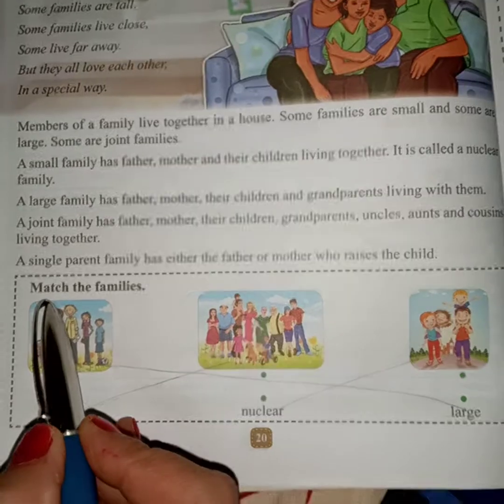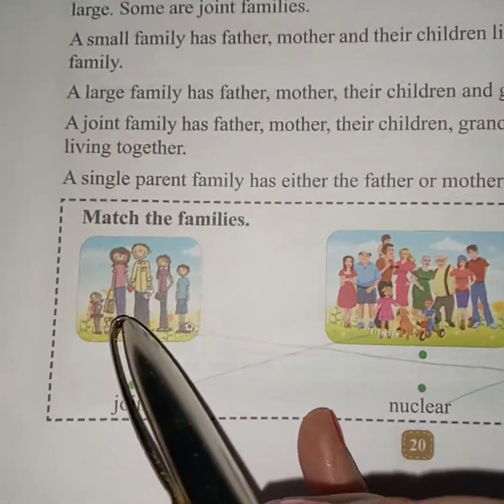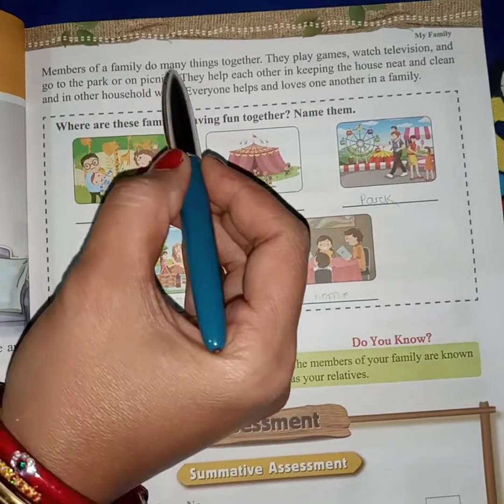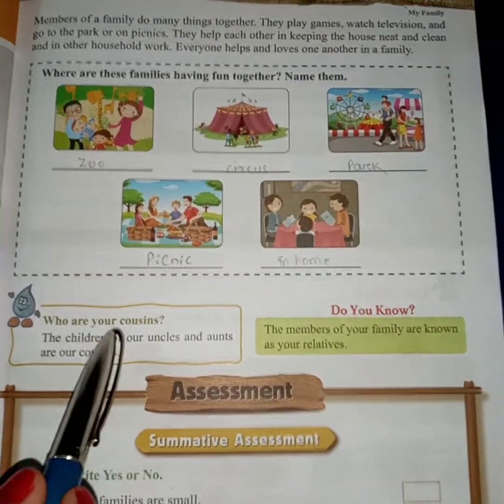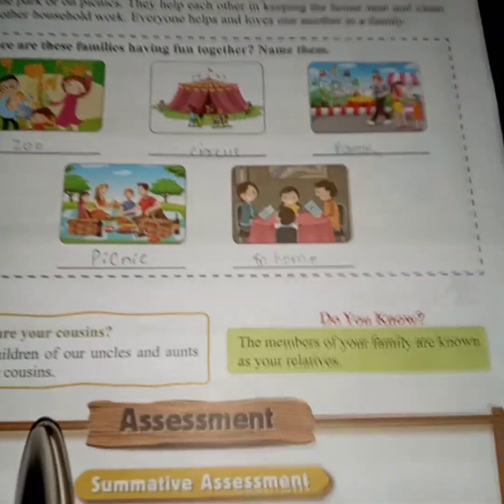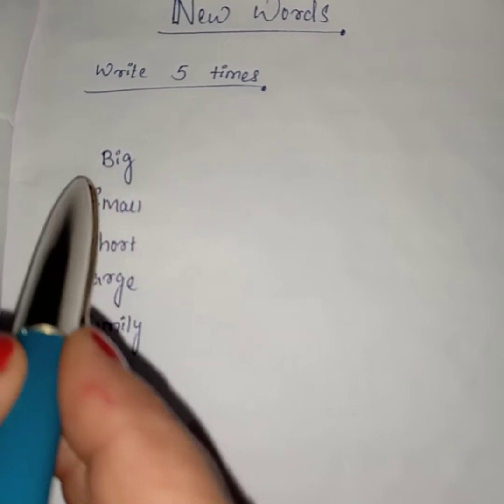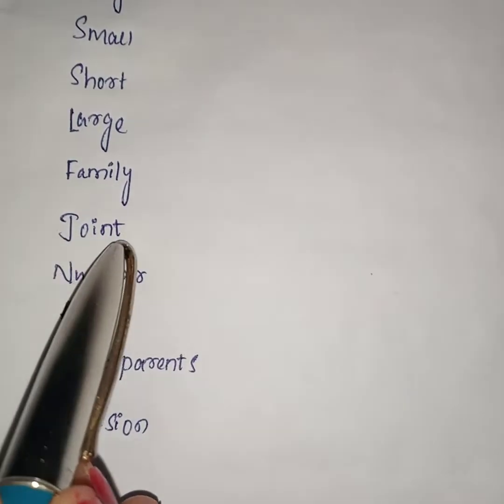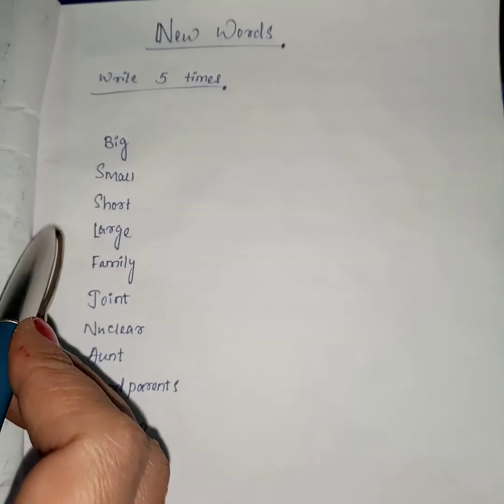CLASS 2 Evst Chapter 4 My Family By Puspanjali Khamari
Class 2
Evst
Chapter 4
My Family
By Puspanjali Khamari